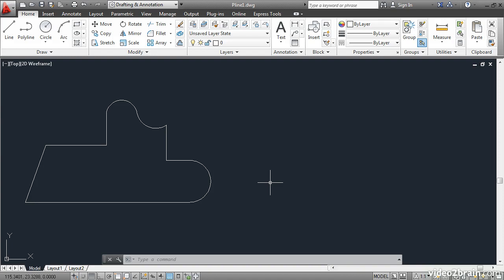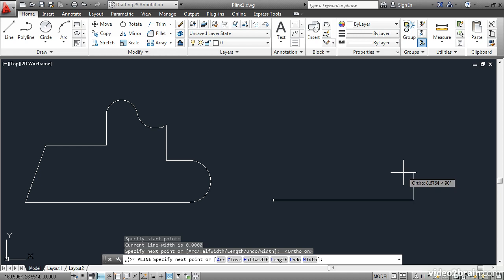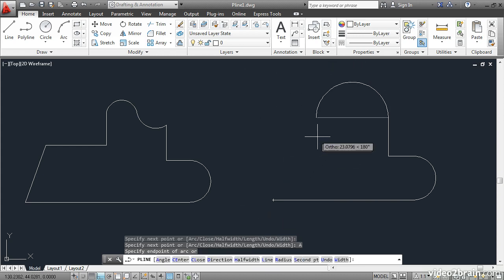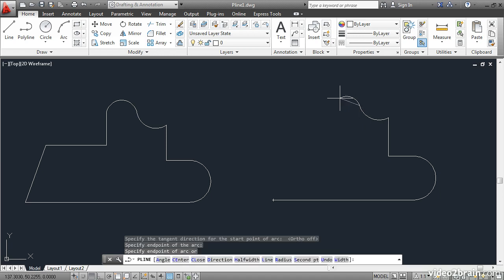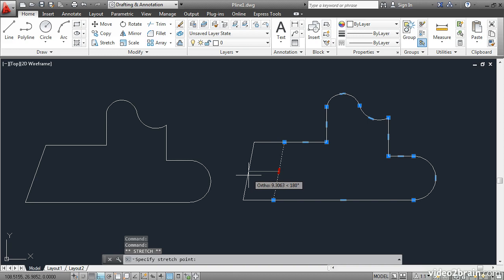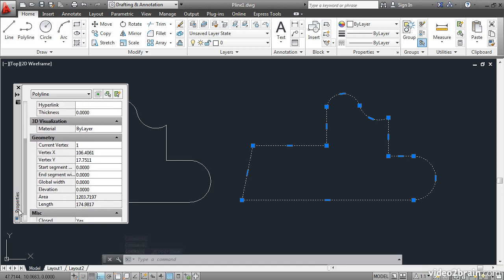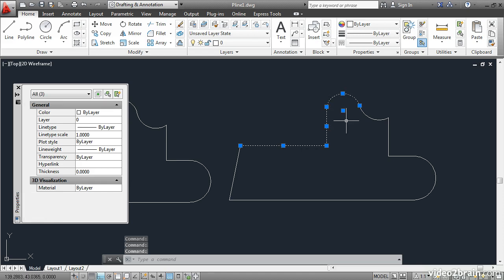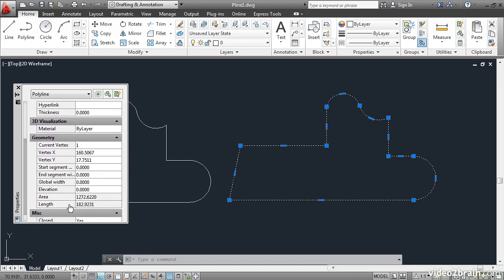03:04 Creating Objects By Using Polyline in AutoCad 2013 || AutoCAD Complete Tutorial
This Video is about  : Creating Objects By Using Polyline in AutoCad 2013